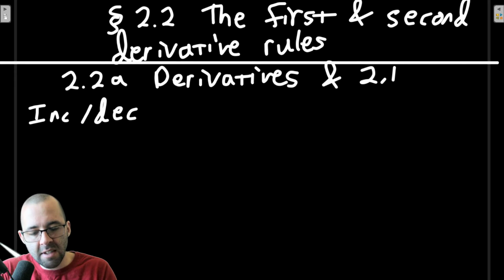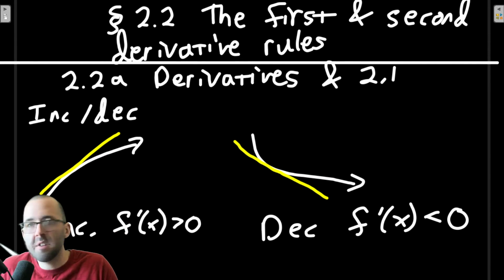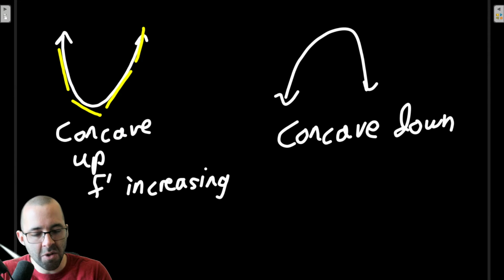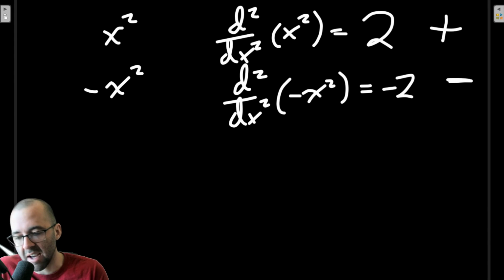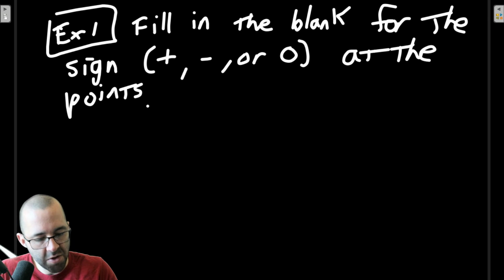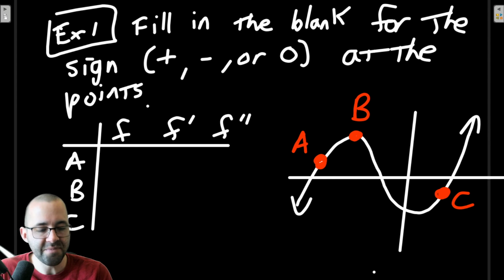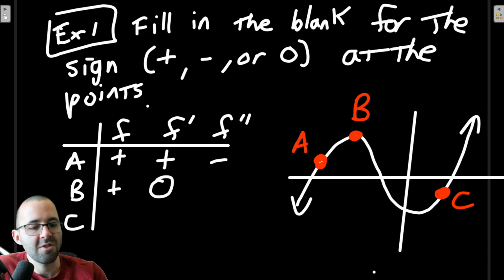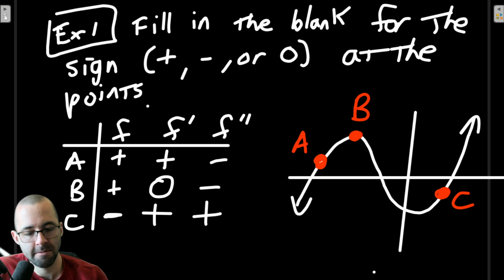2350 2 2a Derivatives and 2 1